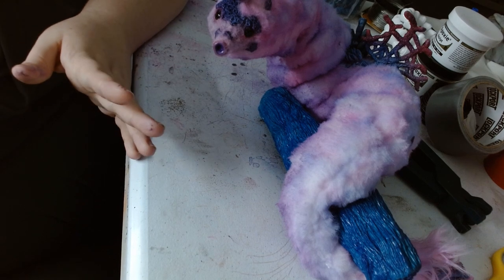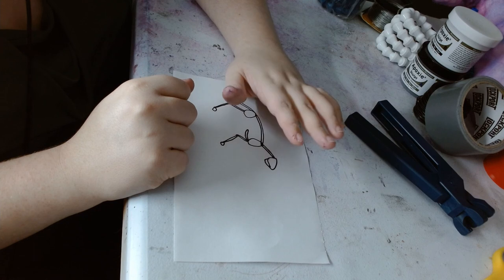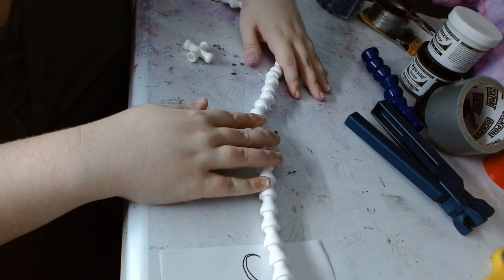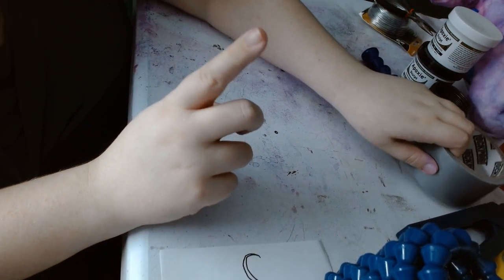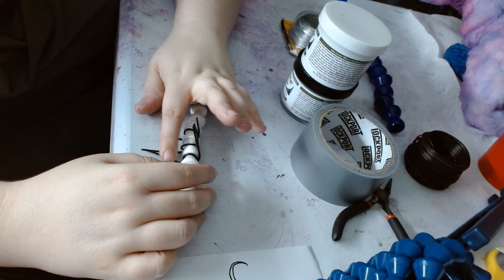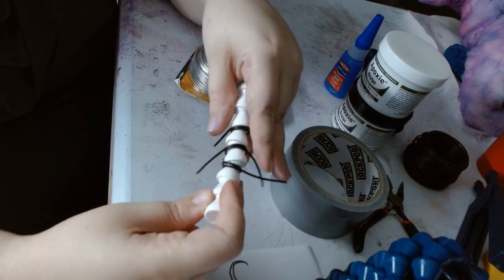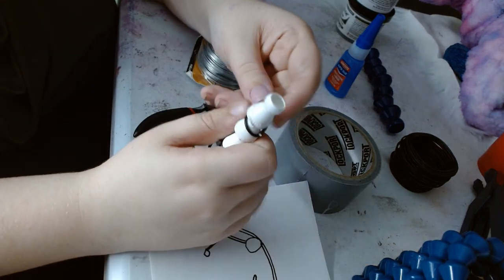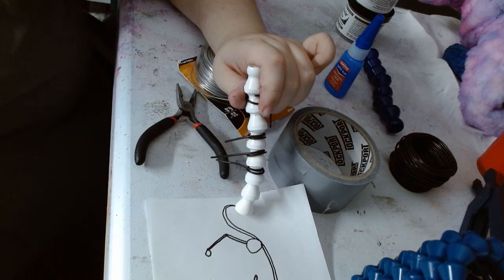Art Doll FAQ l Armatures l Art Doll Tutorial DIY l ball joint wire ductape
A FAQ for Art Doll Makers---Art Doll Tutorial DIY l  ball joint wire ductape
What do we use to make armatures? How do we connect wires to ball and socket?

What should you use?
OH! You can also use popsicle sticks to act as leg bones such as the 'femur' just tape it to the ball and socket or wire in the place where it should go. It will keep your doll from bending in a way that it shouldn't.

Videos planned out for future release:

Links to myanimaldolls, where I learned the ductape and Popsicle tricks.

Make sure you check out my instagram~ I have a giveaway for Rosie the Owl Griffon once it reaches 100 followers!

Also, checkout Kaypea’s channel! She’s awesome! She also just made a super beautiful water dragon!

Music is from tanktube
Old Forest by Finval.